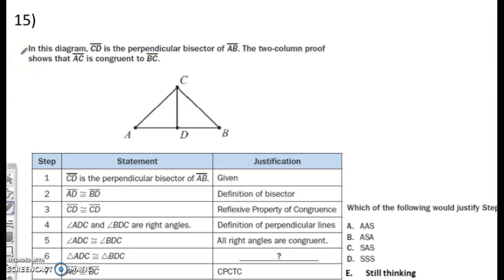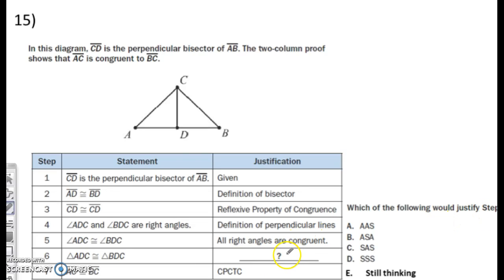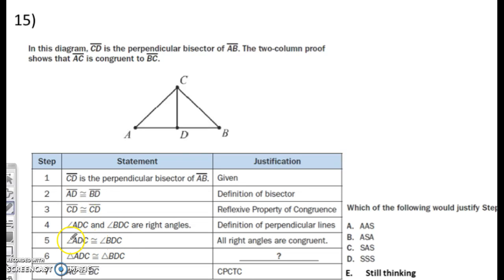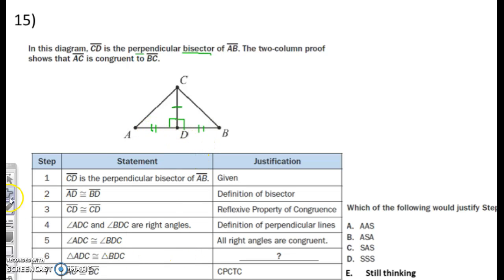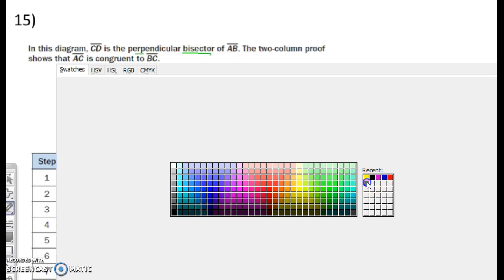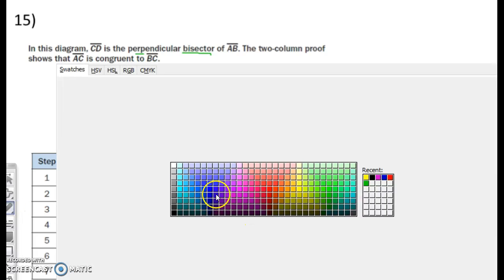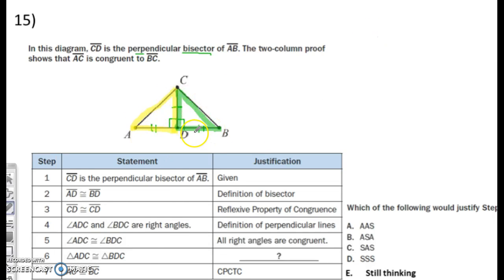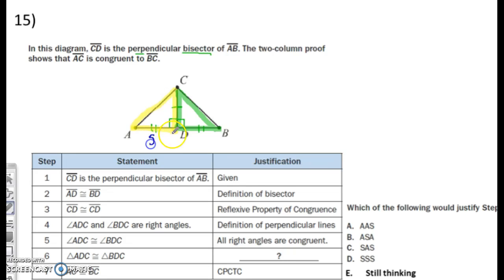EOC review 15